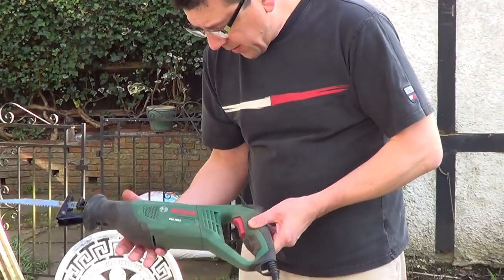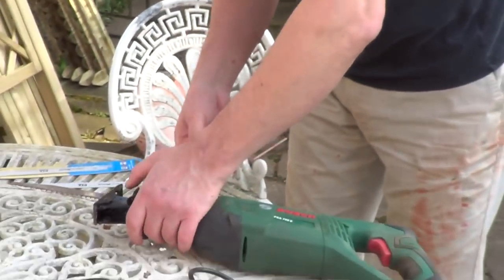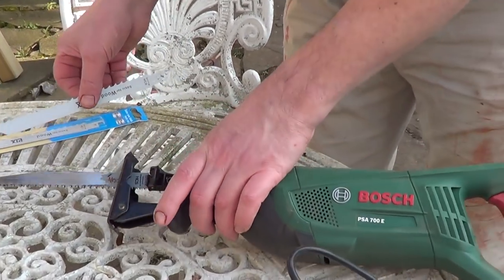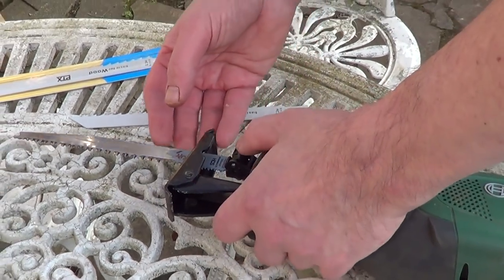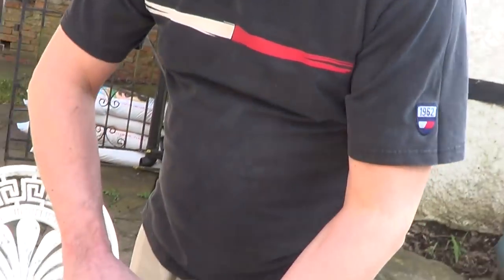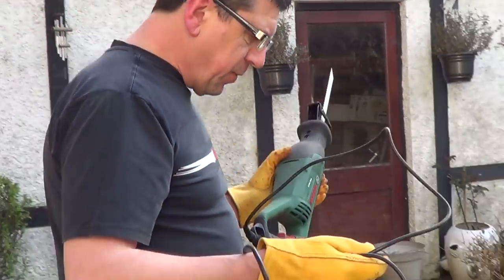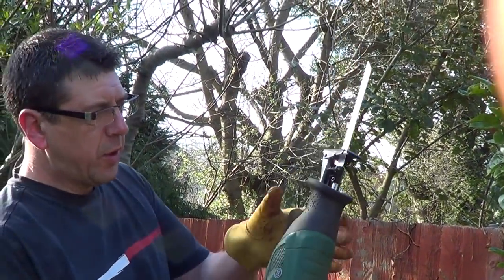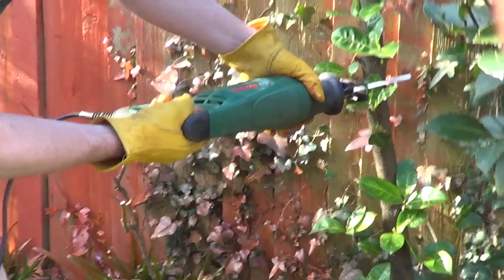Bosch PSA700E Electric Saw Review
My Garden Blog Here I am demonstrating another favourite gadget, the electric reciprocating saw from Bosch.  The PSA 700 E no less.  This has been great for wood that is slightly too big for pruners, but not worth the effort of bringing in a full blown chain saw.